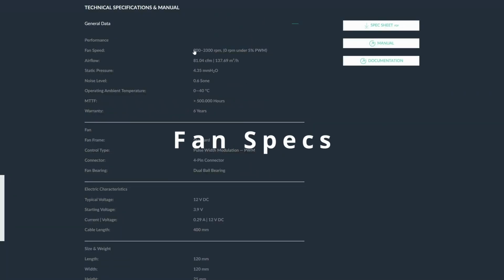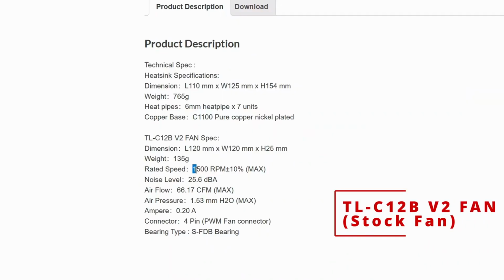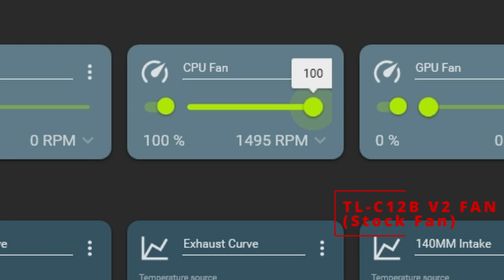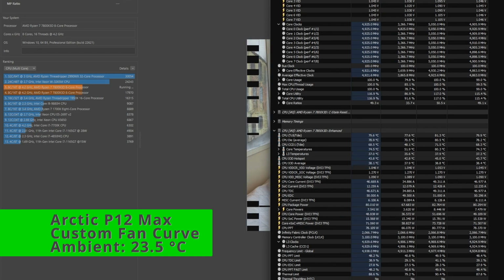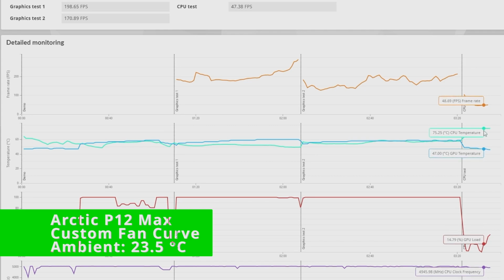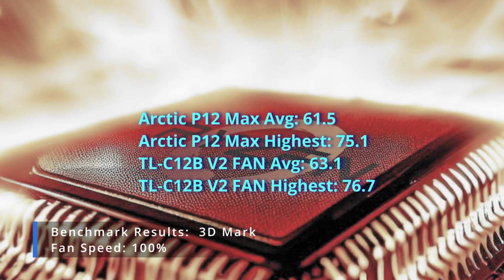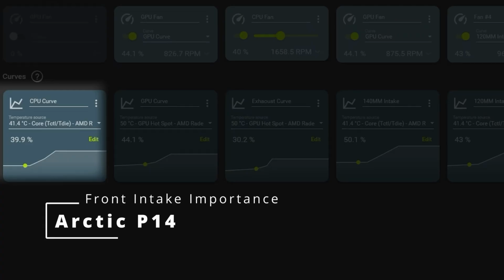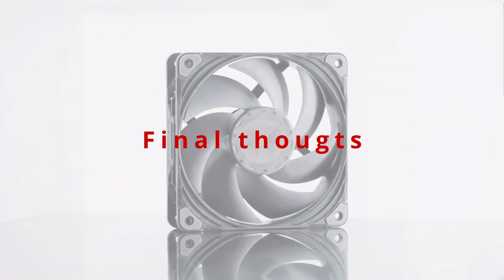Thermalright Phantom Spirit 120 SE Arctic P12 Max upgrade on 7800x3D Noctua NF-A12x25 performance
Thermalright Phantom Spirit 120 SE fan upgrade using Arctic P12 Max and Noctua NF-A12x25 on 7800x3D. I'm demonstrating the cooling performance of the Arctic P12 against the stock fans and the Noctua.

GPU: AORUS Radeon™ RX 7900 XTX ELITE 24G
CPU: AMD Ryzen 7 7800X3D PBO Curve All Core -15
Motherboard: ASUS ROG STRIX X670E-F GAMING WIFI
Memory: Corsair Vengence DDR5 32GB Current timings 6000: C30
CPU Cooler:  Thermalright Phantom Spirit 120 SE
Case: Lian Li LANCOOL II Mesh Type C
PSU: BeQuiet!  STRAIGHT POWER 850W
SSD Games: Samsung 980 PRO M.2 NVMe SSD, 2 TB, PCIe 4.0
SSD OS: SABRENT ROCKET M.2 NVMe SSD, 1TB, PCIe 3.0
OS: Windows 11 Pro Build 22621

0:00 Intro
0:40 Specs
2:07 Cinebench run and results
3:23 3D Mark run and results
4:03 Noctua Cinebench run
4:37 Important
5:30 Final thoughts